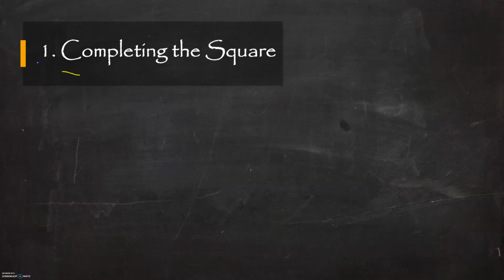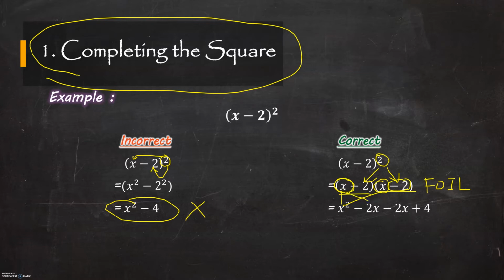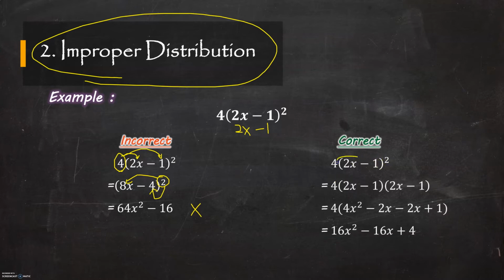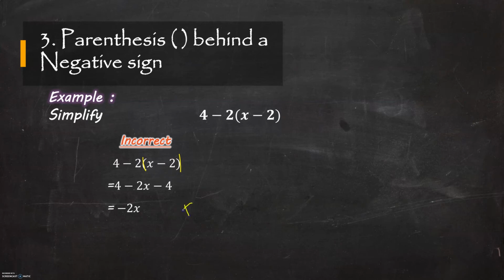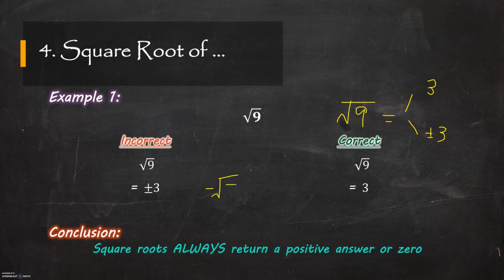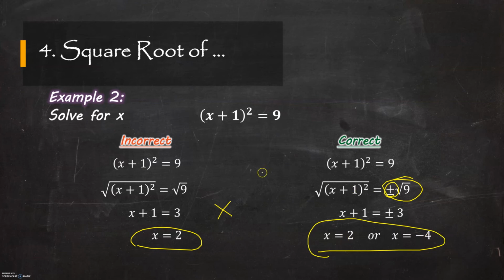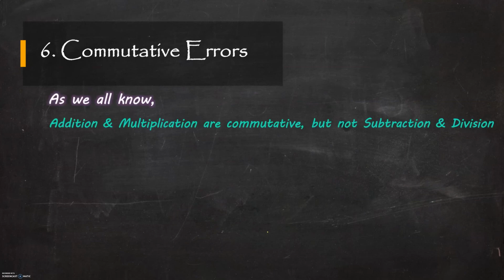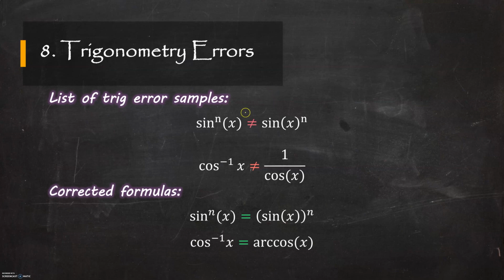MOST COMMON Algebra Errors for Pre-Calculus students to review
Hey guys, I hope this video can help those of you who are taking pre-cal, avoid Algebra errors as well as improve your grades. This is my first Math Tutorial video, and I will update more videos in the future!!!